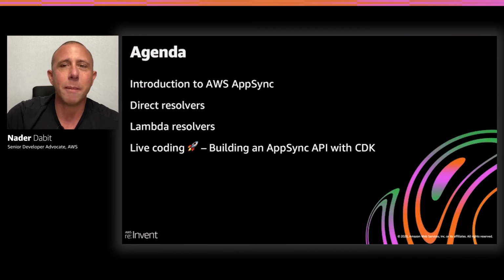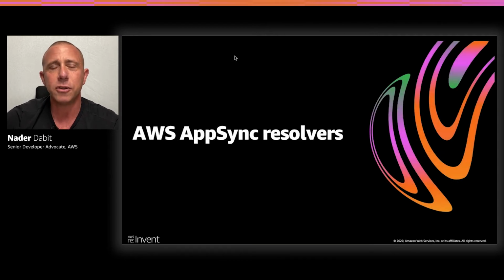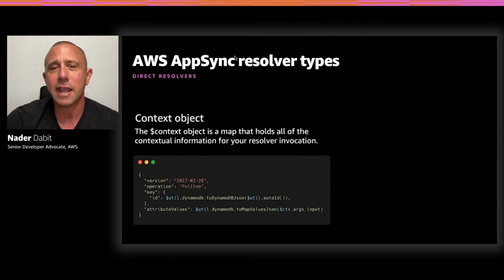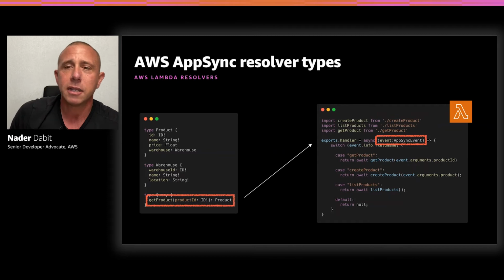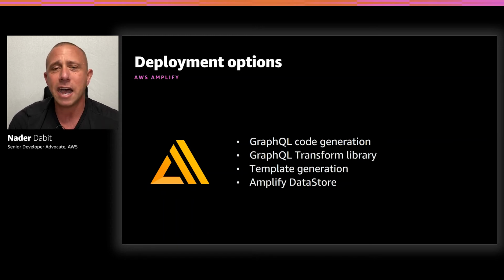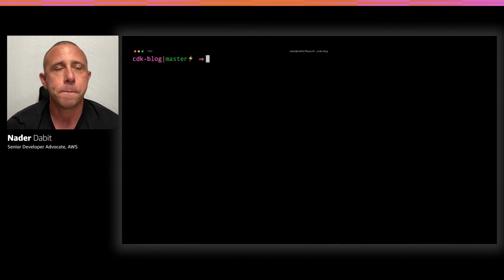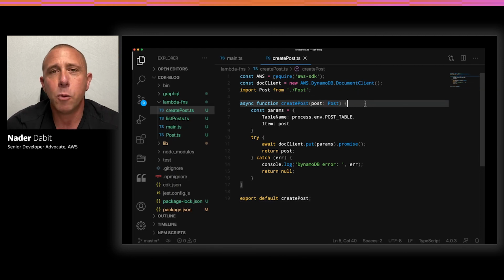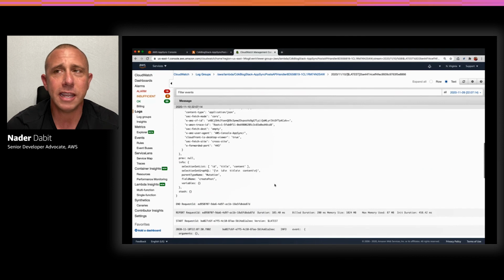AWS re:Invent 2020: Unify access to siloed data with AWS AppSync GraphQL resolvers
Querying data across multiple sources can be complex and time-consuming. AWS AppSync provides a rich set of GraphQL resolver mapping templates and utilities that make it easy to query, update, and subscribe to data changes in services such as Amazon DynamoDB, Amazon Aurora, or Amazon ES, and any other data sources via AWS Lambda or Amazon API Gateway. This session provides an overview of these capabilities and shows how you can easily modify, extend, and test these proven templates.